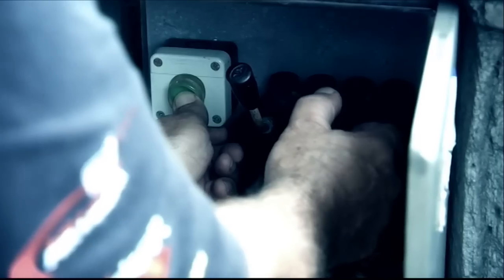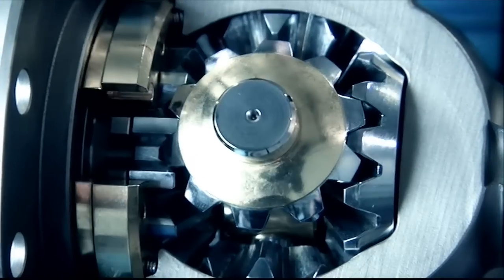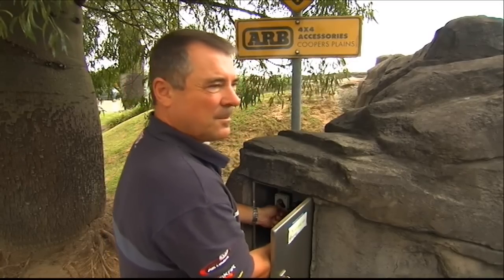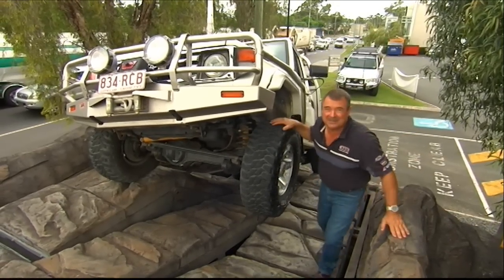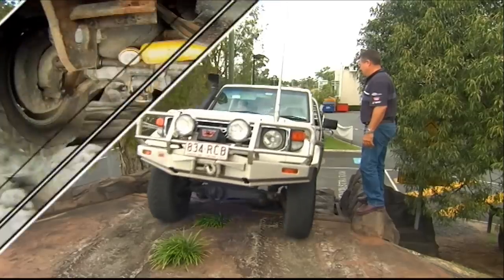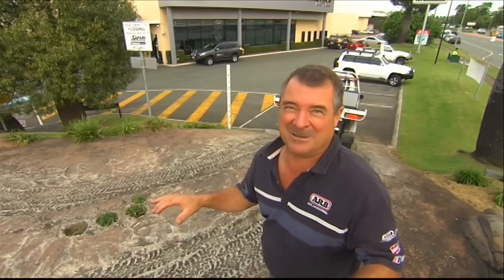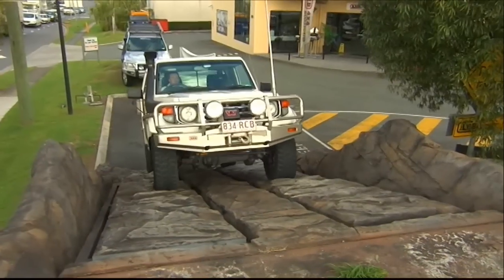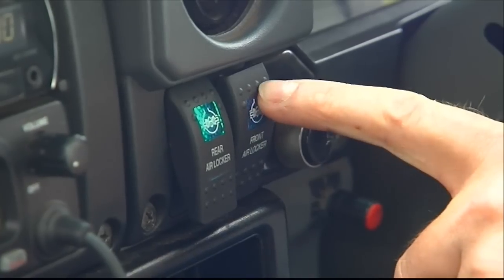ARB Air Locker Benefits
ARB's Roger Vickery takes us through the benefits of fitting Air Lockers to your 4x4.

Video footage courtesy of Creek To Coast.

𝗪𝗮𝗻𝘁 𝘁𝗼 𝗳𝗼𝗹𝗹𝗼𝘄 𝗶𝗻 𝗼𝘂𝗿 𝗳𝗼𝗼𝘁𝘀𝘁𝗲𝗽𝘀? 𝗙𝗼𝗿 𝗲𝘅𝘁𝗿𝗮 𝘁𝗶𝗽𝘀 𝗮𝗻𝗱 𝗲𝘀𝘀𝗲𝗻𝘁𝗶𝗮𝗹 𝗴𝗲𝗮𝗿 𝘁𝗼 𝘁𝗮𝗰𝗸𝗹𝗲 𝘁𝗵𝗶𝘀 𝗽𝗼𝗿𝘁𝗶𝗼𝗻 𝗼𝗳 𝘁𝗵𝗲 𝘁𝗿𝗶𝗽 𝘃𝗶𝘀𝗶𝘁